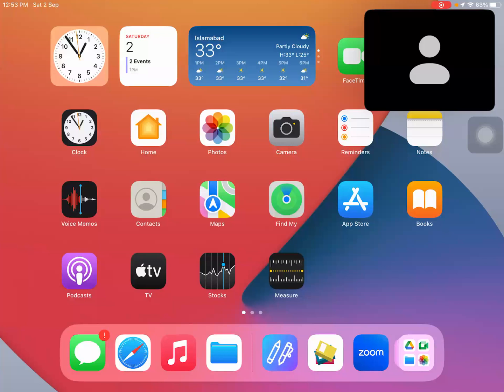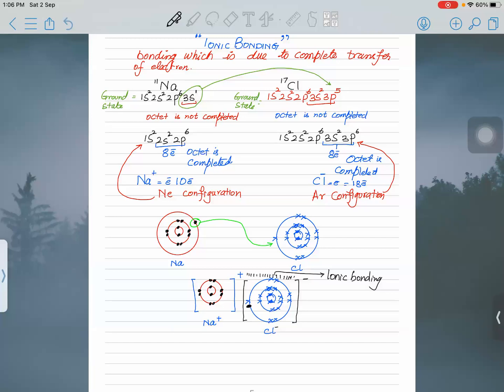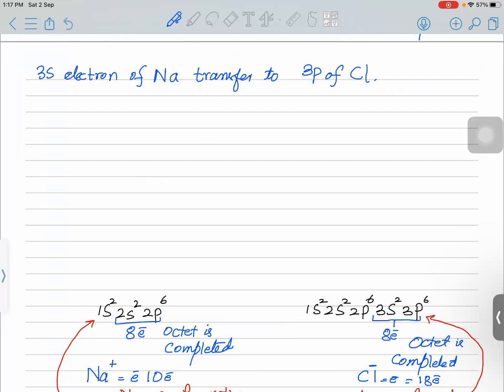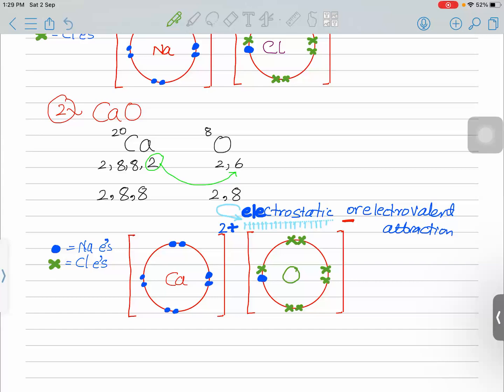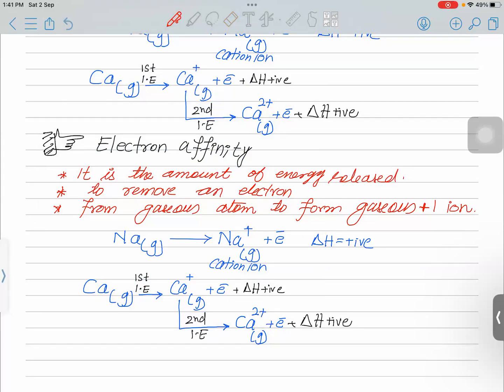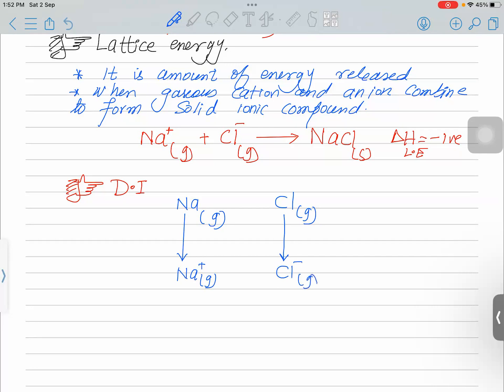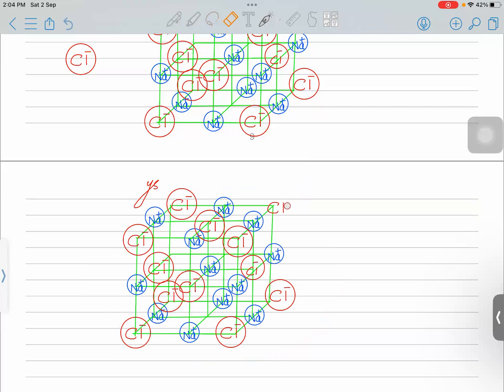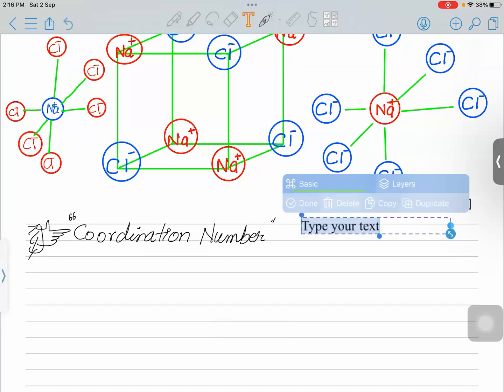Lecture 2 - Ionic bonding, energies involved and dot and cross (Lewis structure) diagram | As Chem